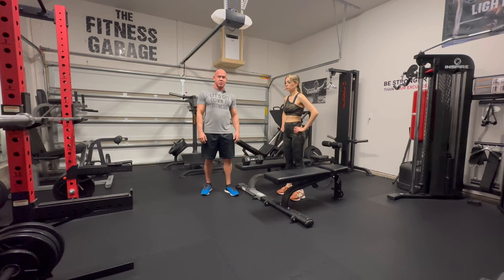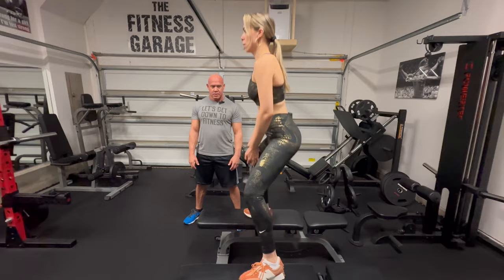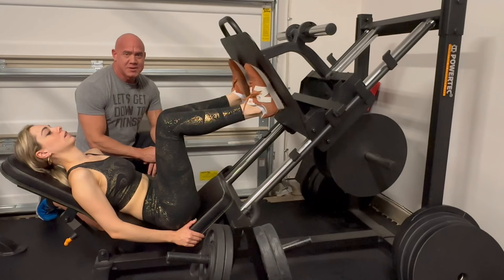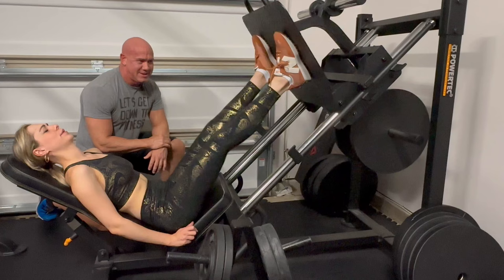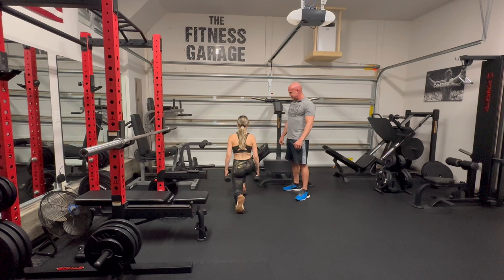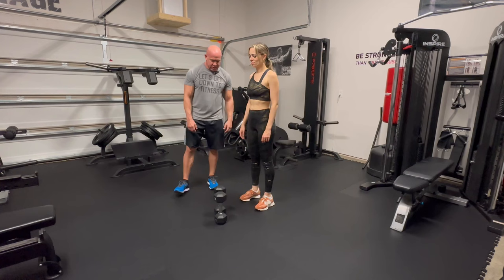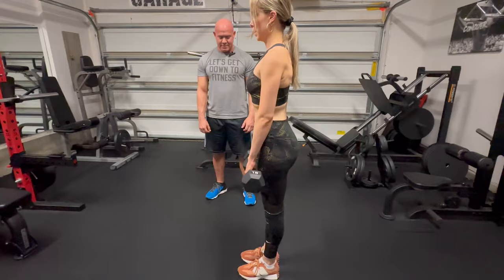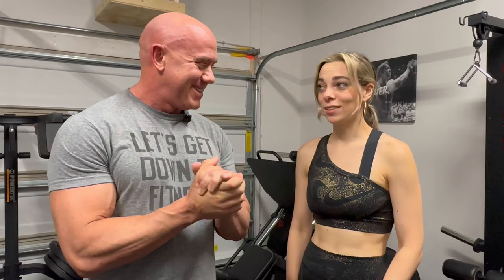Chess Grandmaster Dina Belenkaya VS Killer Leg Workout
Dina visits The Fitness Garage for a killer leg workout!